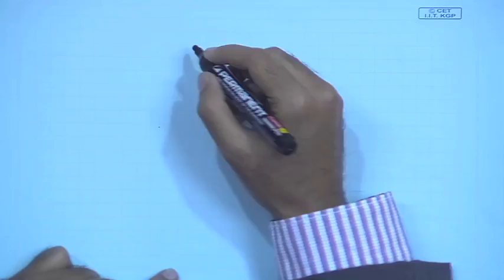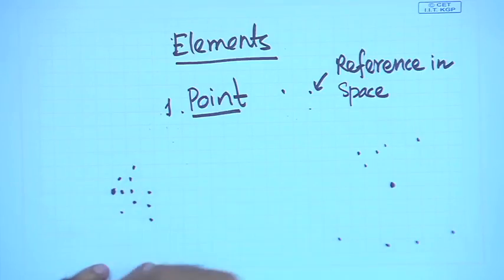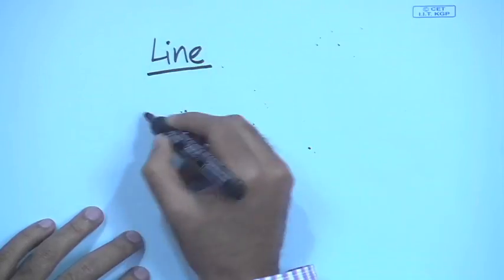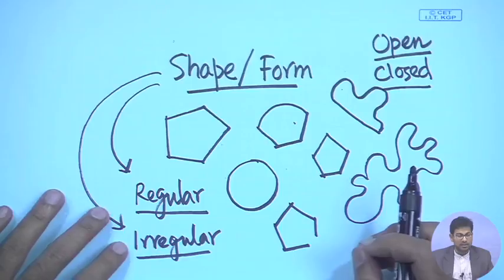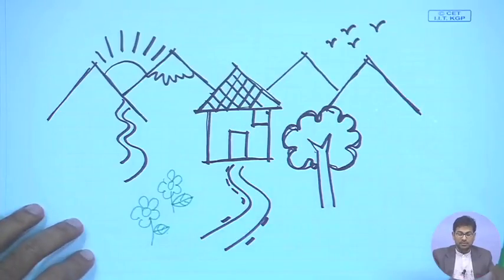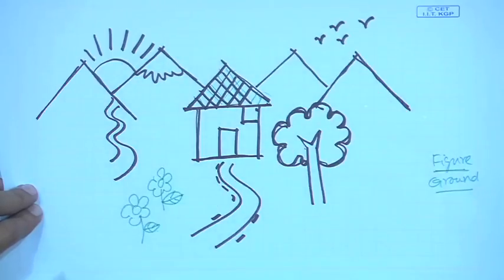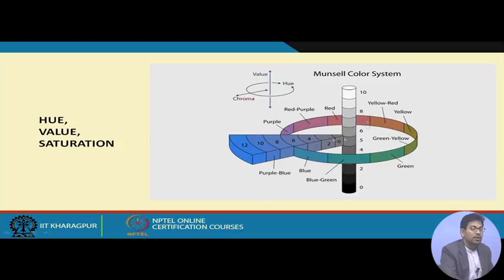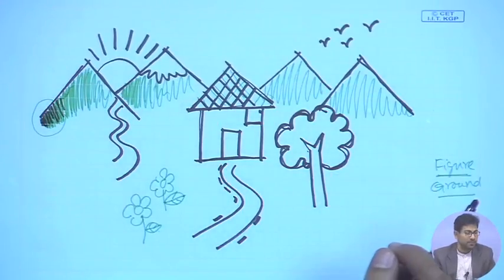Visual Semantics for Visual Communication (Contd.5)